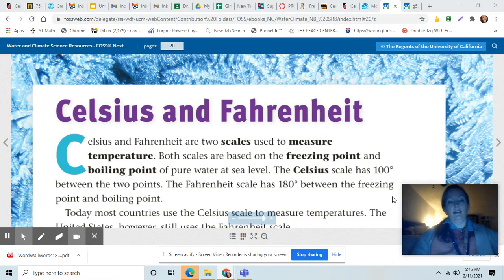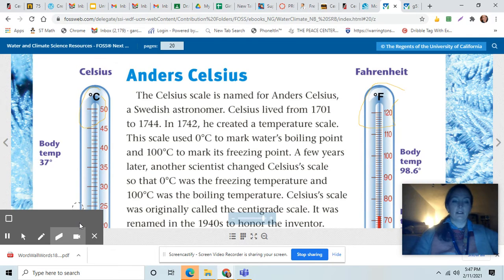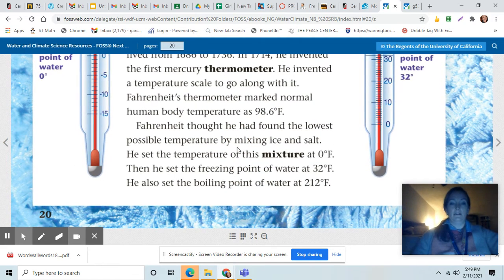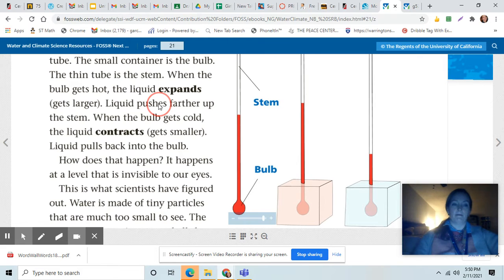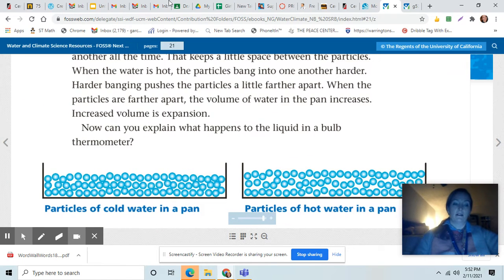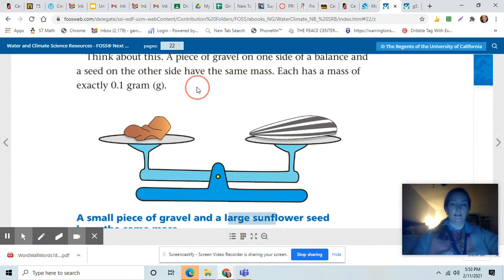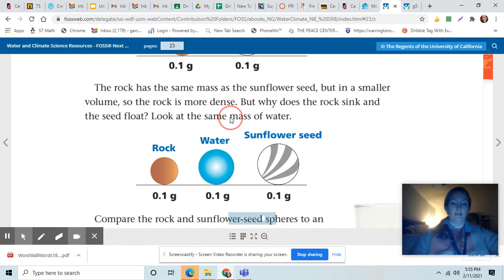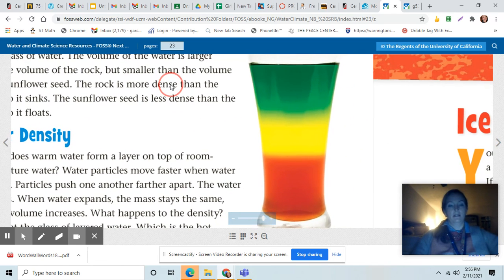CelsiusandFahrenheitDensityandVolume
Station: Temperatures, Density, and Volume FOSS Reading